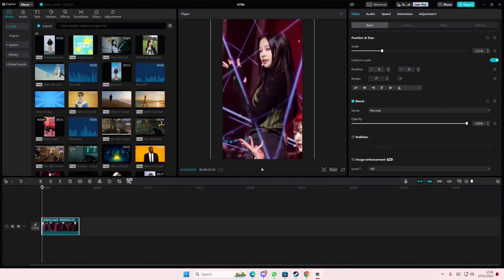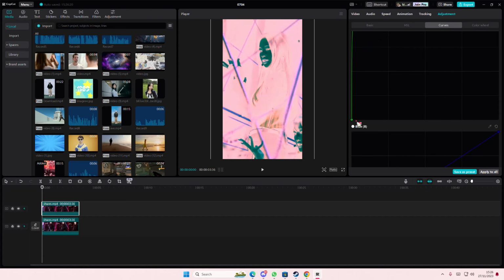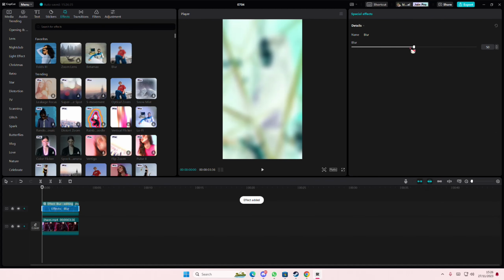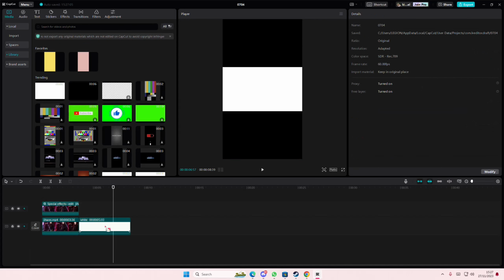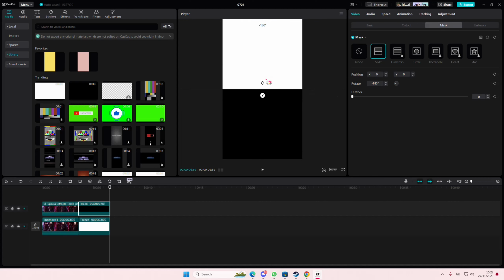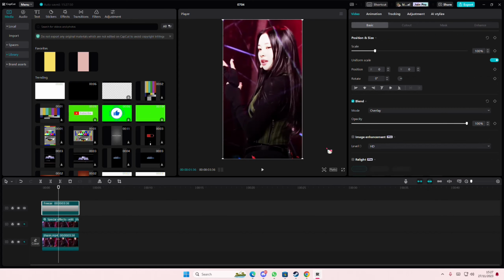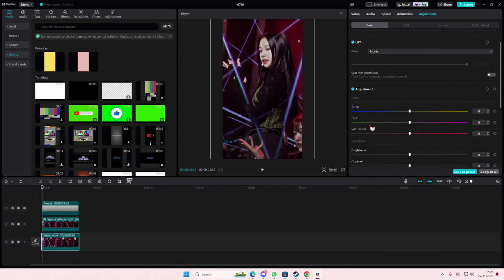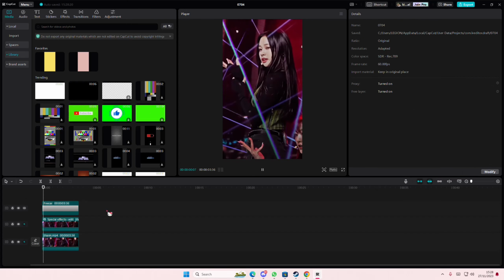Trending Quality Edit! How To Improve The Quality Of Your Videos On CapCut PC Using Adjustments?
Improve the quality of your videos on CapCut PC by watching this tutorial.